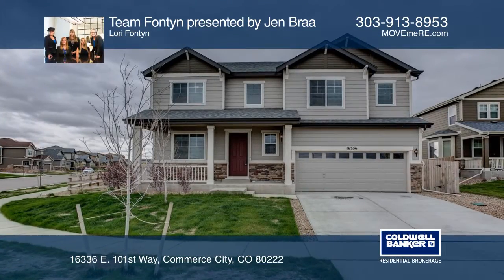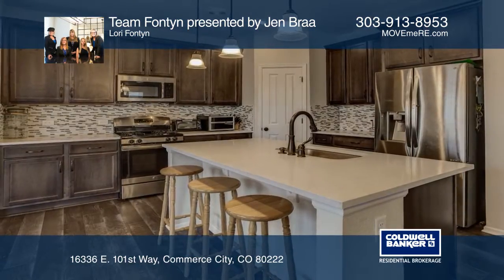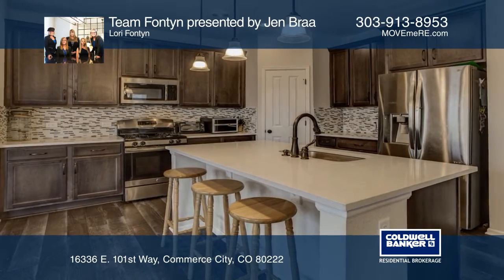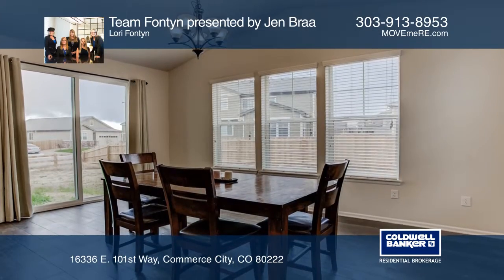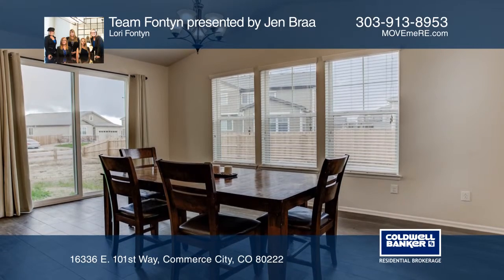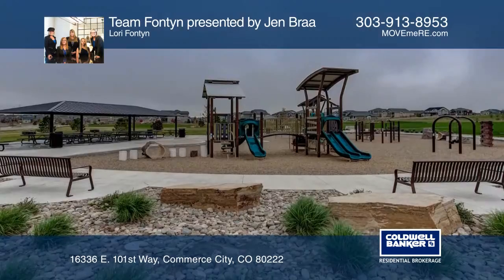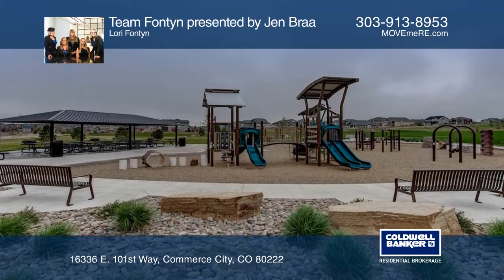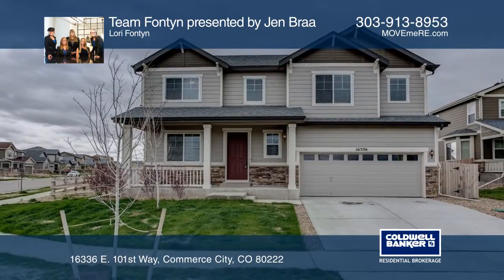Lori Fontyn presents 16336 E. 101st Way Commerce City, CO | ColdwellBankerHomes.com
16336 E. 101st Way, Commerce City, CO

This light and bright four bedroom, three bath smart home is perfectly situated on a corner lot facing open space. The open concept features a kitchen boasting hardwood floors, quartz countertops and approximately 42" cabinets that opens to a spacious dining space and great room with a grand focal p